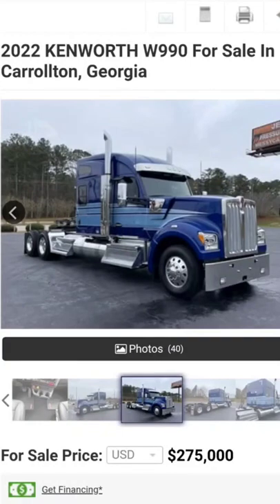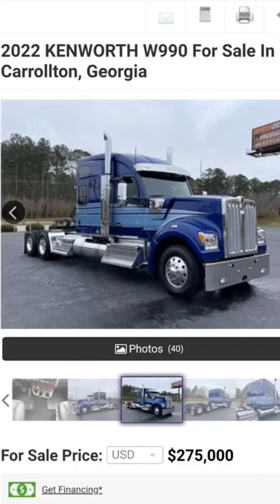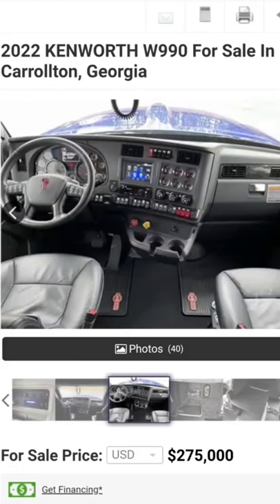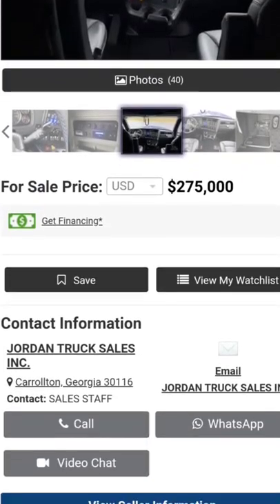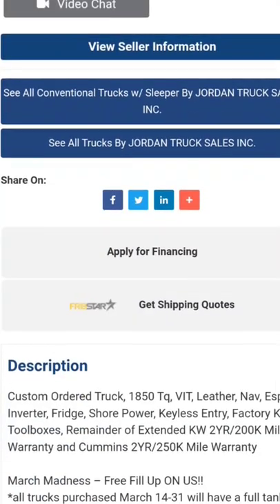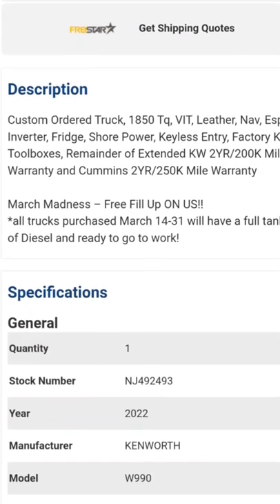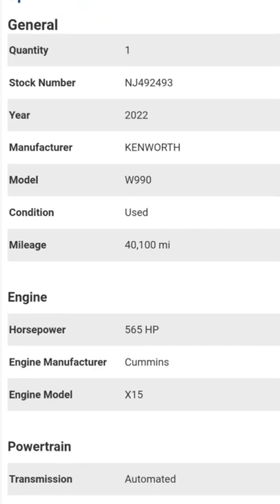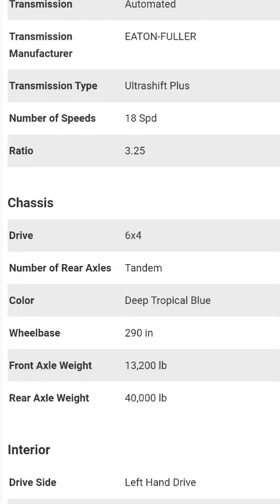K Whopper for sale W990 18 speed automated trans Cummins Kenworth